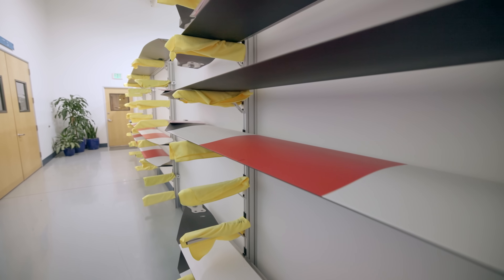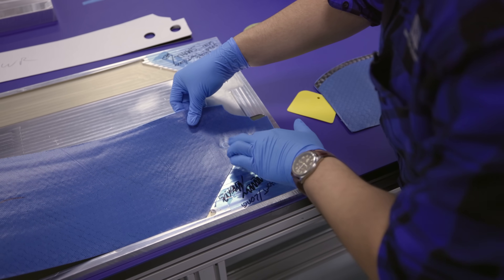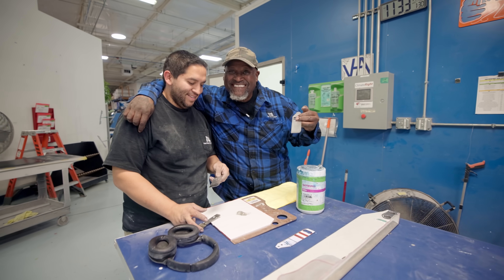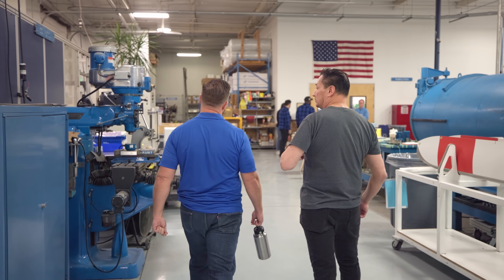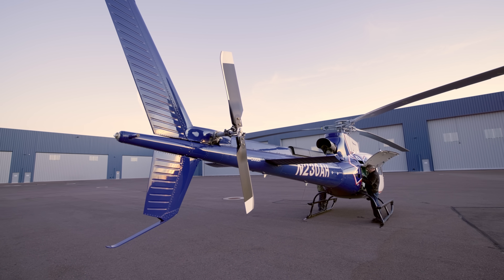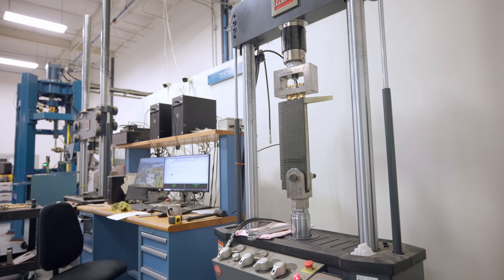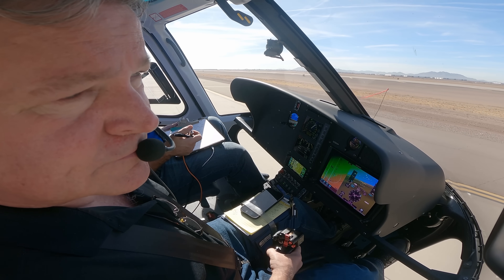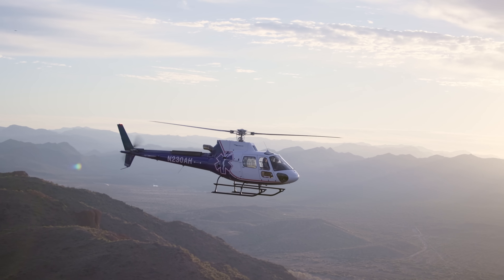How Van Horn Aviation is Redefining the Next Generation of Helicopter Blade Technology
For 25 years, Van Horn Aviation has been reshaping helicopter performance with its carbon-fiber composite rotor blades—delivering smoother rides, longer service life, and reduced operating costs.

From its small, close-knit headquarters in Tempe, Arizona, VHA’s team of engineers and pilots design, build, test, and fly every blade they produce. Their collaborative, customer-focused approach has earned them a reputation for innovation across multiple helicopter platforms—including Bell 206 and Airbus AS350 series aircraft.

Now, as VHA expands its product line and prepares for the next generation of blade technology, their mission remains the same: build better blades—and keep legacy aircraft flying stronger, longer.

Video by Billy Hardiman

Be the first to know about cutting-edge developments and important news in the rotorcraft world.